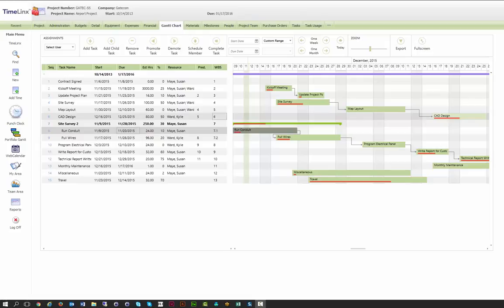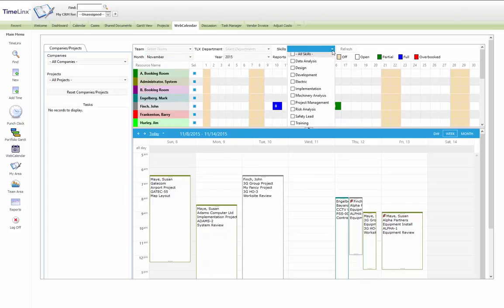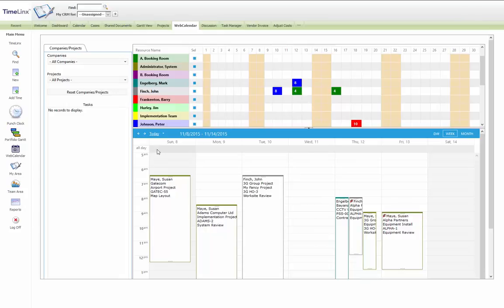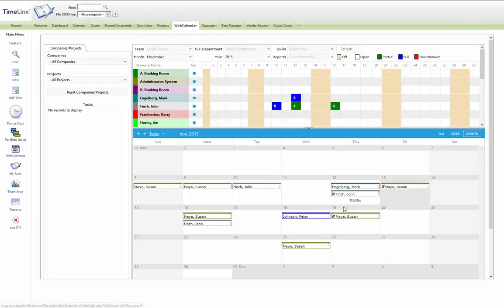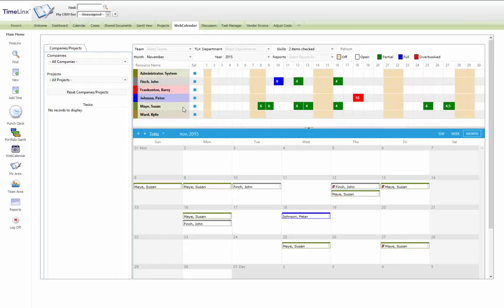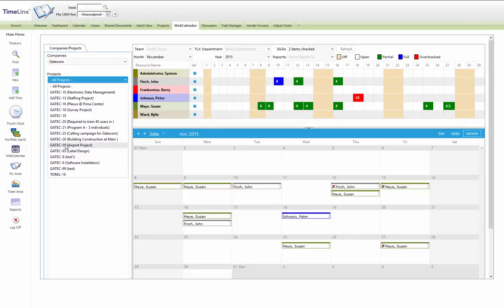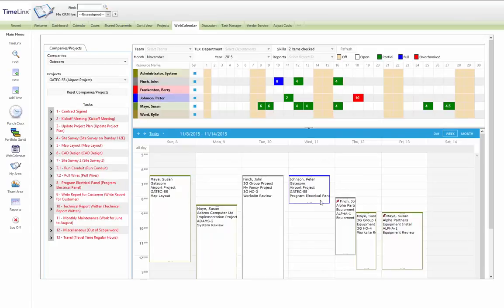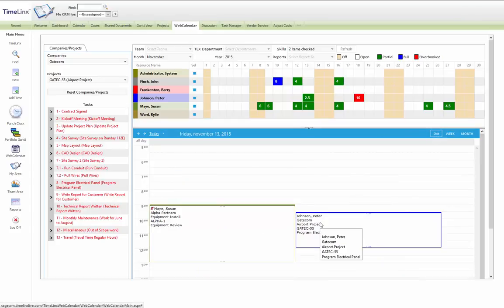2015 TimeLinx Web Calendar for Sage CRM 1